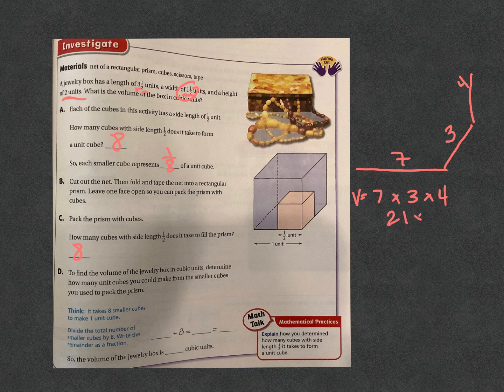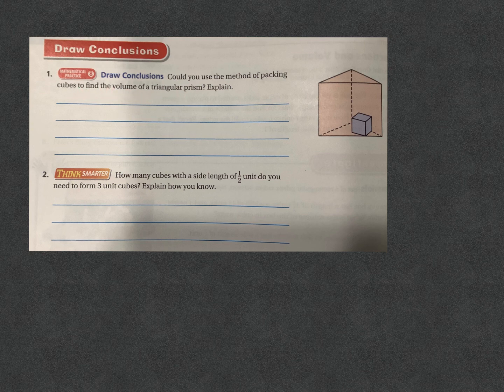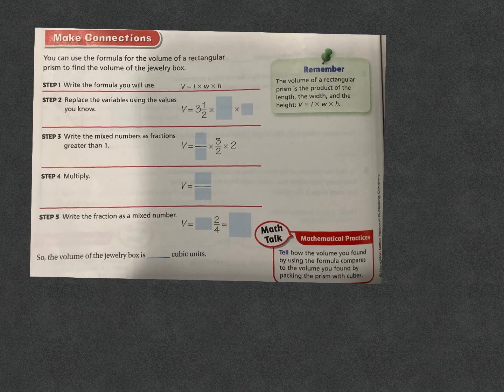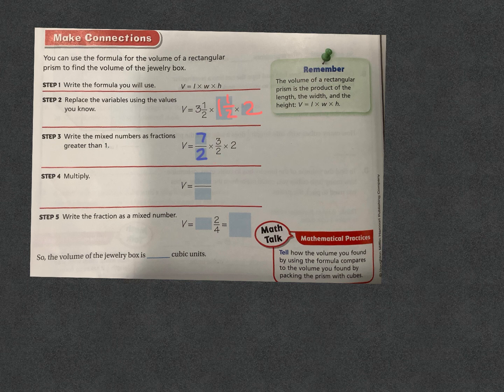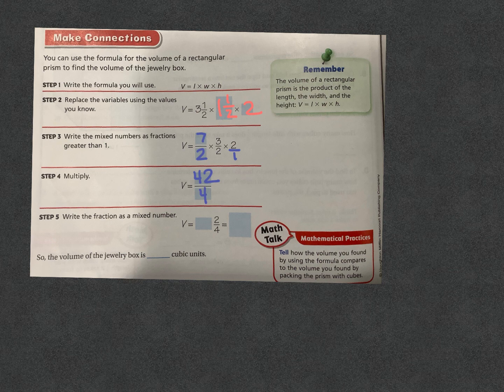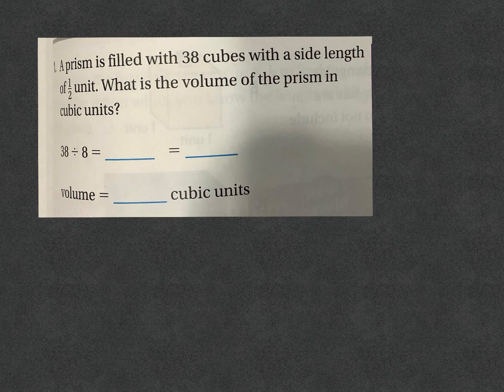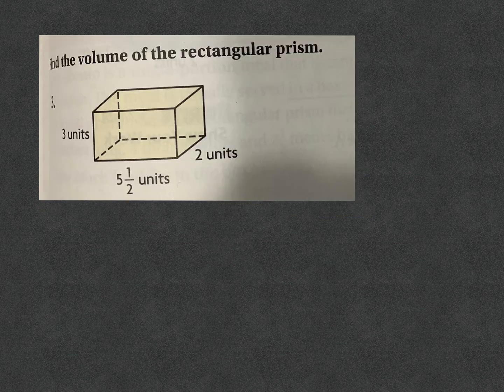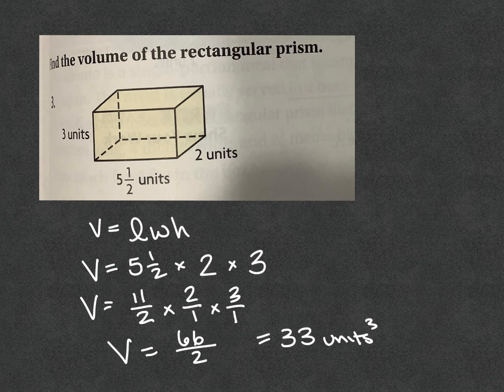6th lesson 11.5 Fractions & Volume